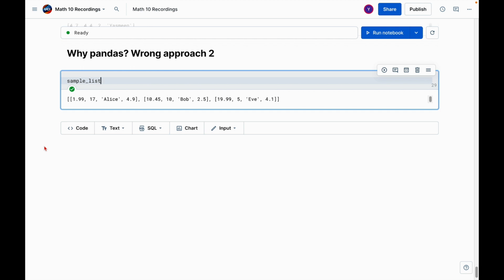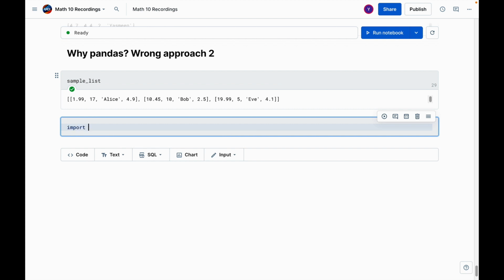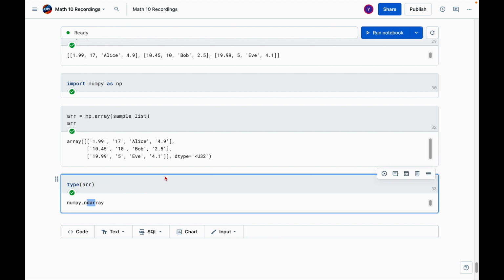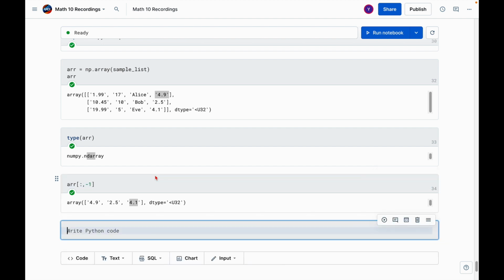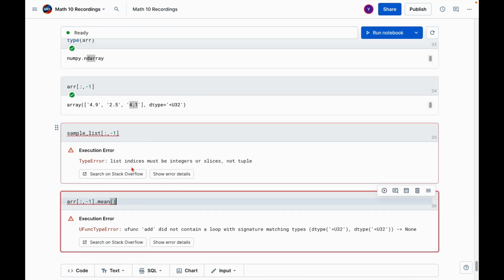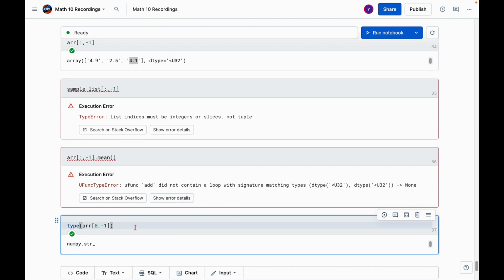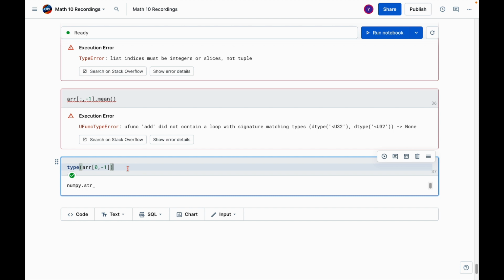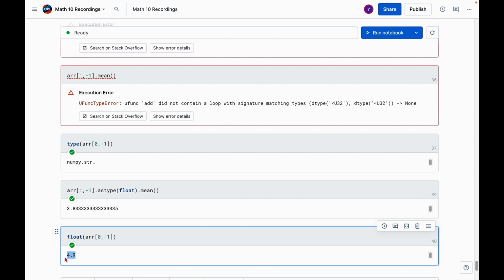Why pandas? Wrong Approach 2